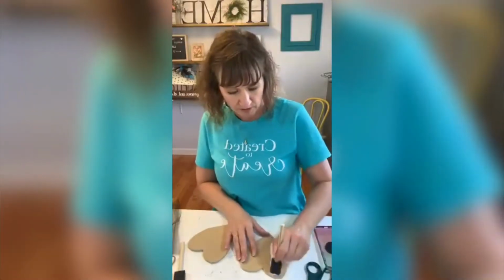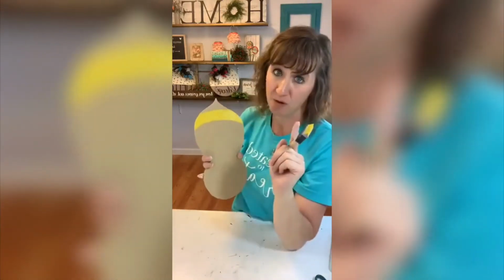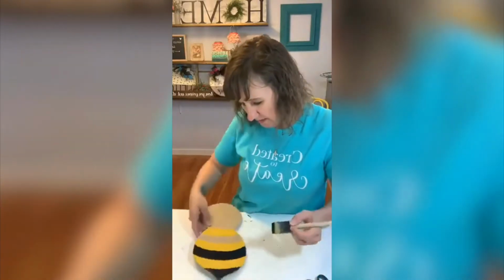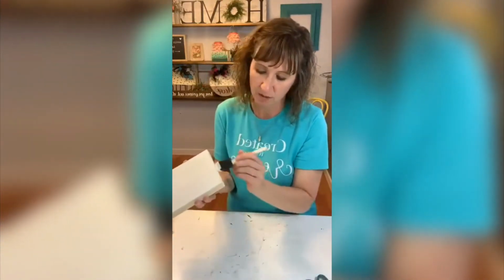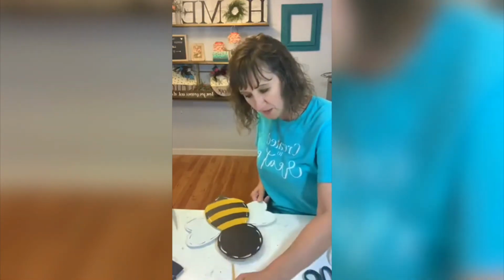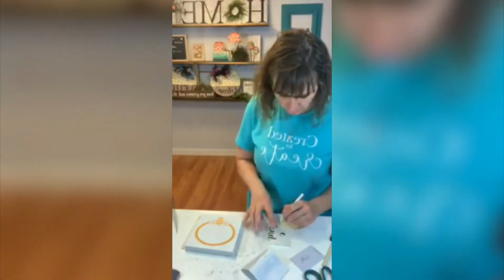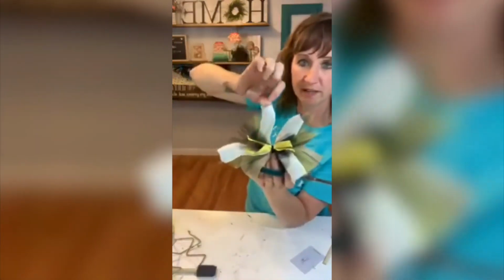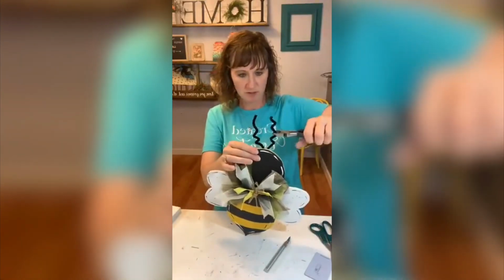How to Make a Bumblebee Door Hanger | DIY Bee Craft Tutorial | Step-by-Step Craft Guide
Create an adorable Bumblebee Door Hanger with this fun and easy DIY tutorial! Perfect for beginners, this step-by-step guide will bring buzz-worthy charm to your home decor! How to Make a Bumblebee Door Hanger | DIY Bee Craft Tutorial |  Step-by-Step Craft Guide at Home

Create a buzz in your home decor with this Bumblebee Door Hanger DIY tutorial! In this step-by-step guide, we'll show you how to craft an adorable and cheerful bumblebee door hanger to brighten up your space. This project is perfect for crafters of all levels, especially beginners looking for a fun and easy project.

Learn the tips and techniques to design and paint your bee, select the right materials, and assemble everything into a stunning door hanger. Whether you're looking for a summer decor idea, a gift, or a charming addition to your home, this DIY project will leave you buzzing with excitement!

Gather your supplies, unleash your creativity, and let’s craft something beautiful together.